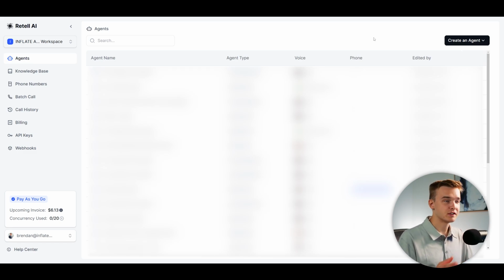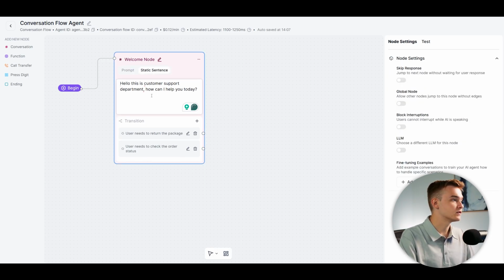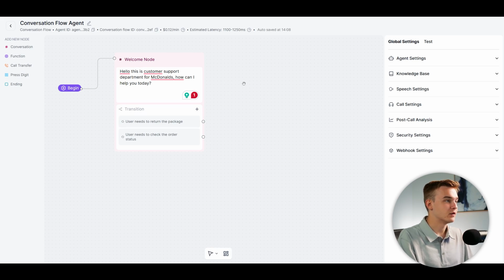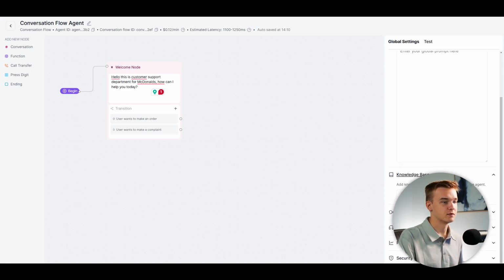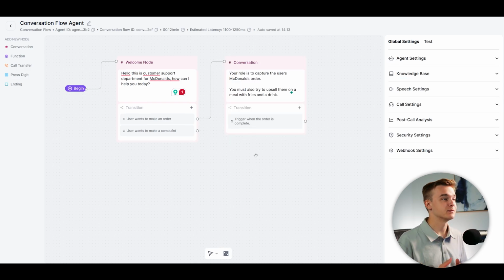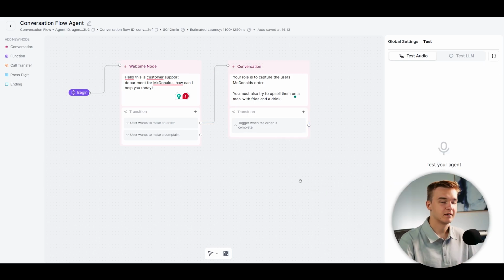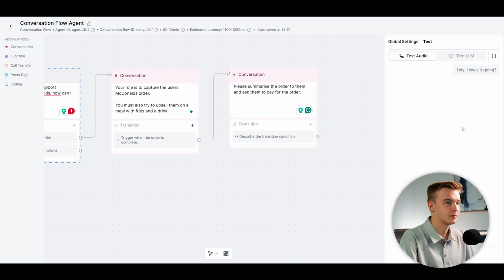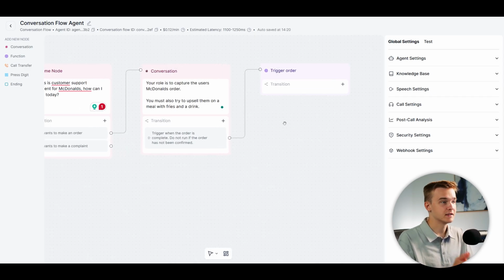Building An AI Phone Agent For McDonalds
In this video, I will show you how to build an AI phone system for McDonalds. This will be an AI phone number. Customers can call to ask questions about the menu and services, make an order, etc. The benefit of this system is that we can fully automate these calls; no human teams are required, and all calls will be picked up with zero delay. This is just one use case for AI Phone Agents, and I’ve covered many areas where these systems can be integrated, so I recommend checking out the other videos on my channel.